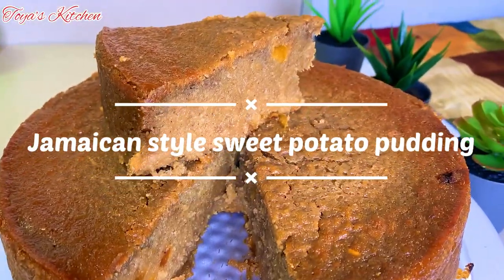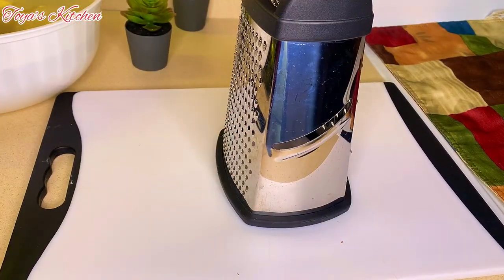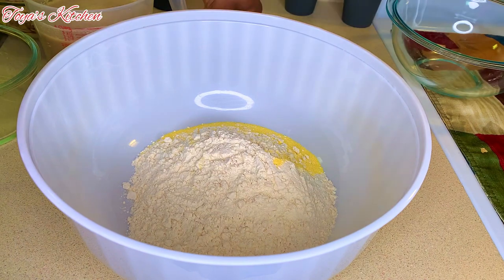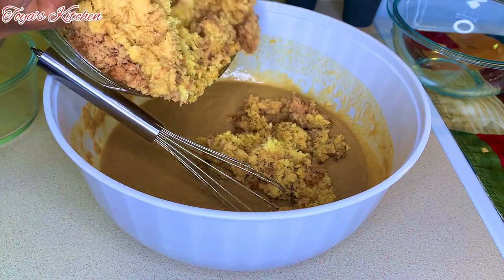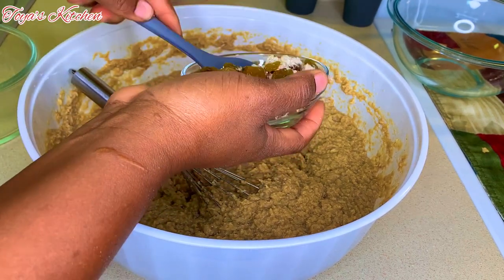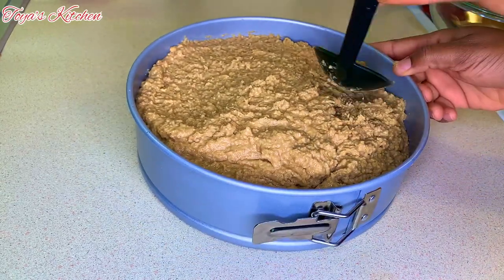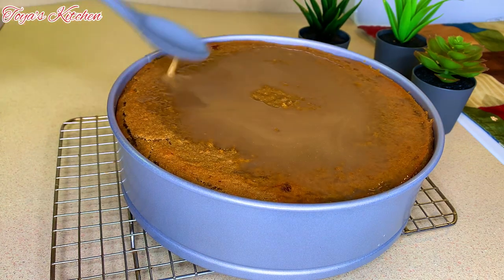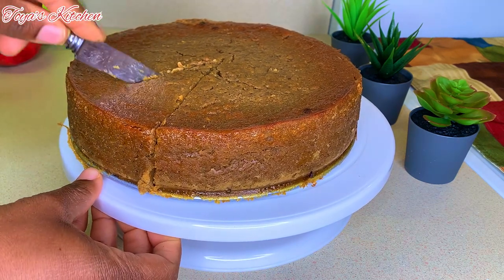Jamaican Style Sweet Potato Pudding || Recipe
***Ingredients***
3lbs sweet potato
1 cup brown sugar
2 cups  all-purpose flour
1 cup cornmeal
2 cup coconut milk
1/4 cup raisin
1/2 tsp salt
1 tsp nutmeg
1 tsp cinnamon
1 tbsp vanilla

Bake in a 350⁰ for  1hr and 20 minutes

BYE!